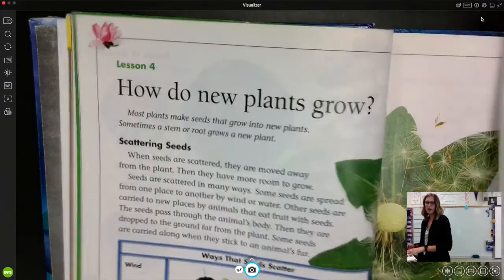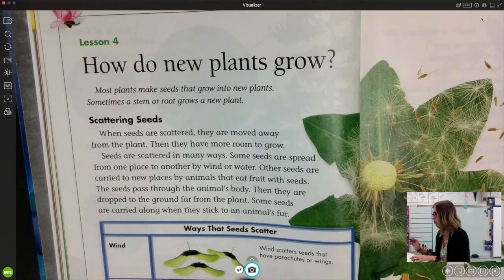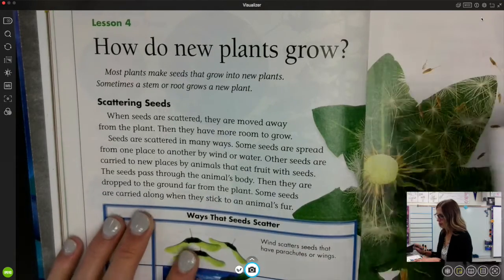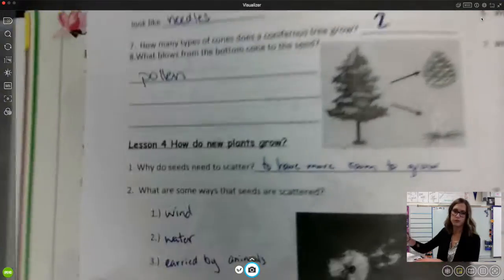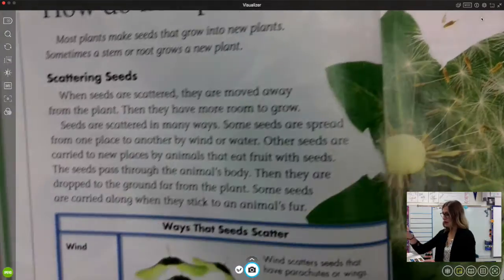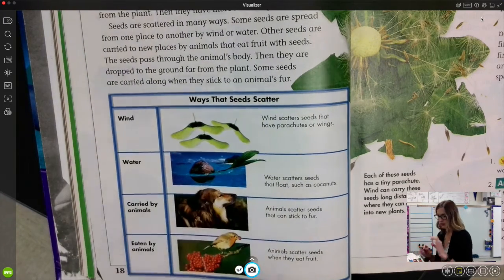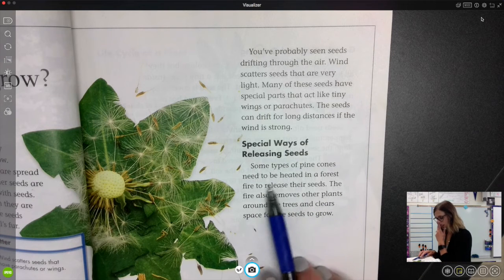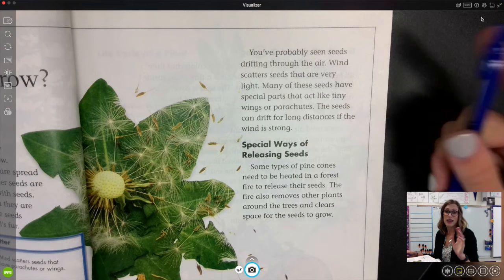Science Chapter 1, Lesson 4a